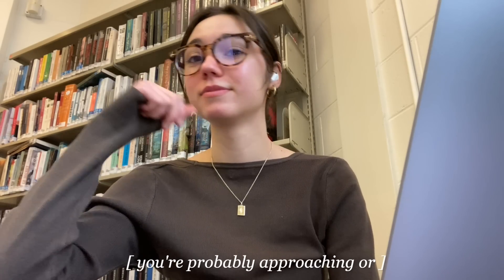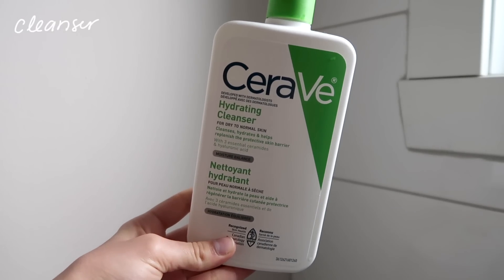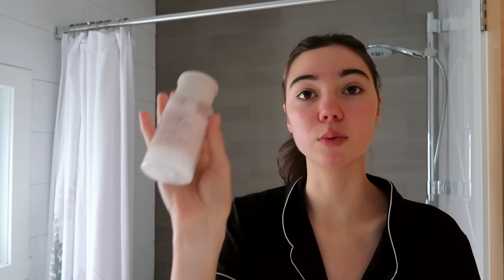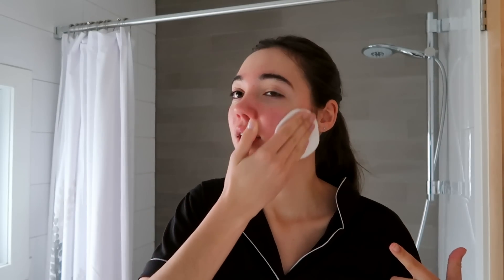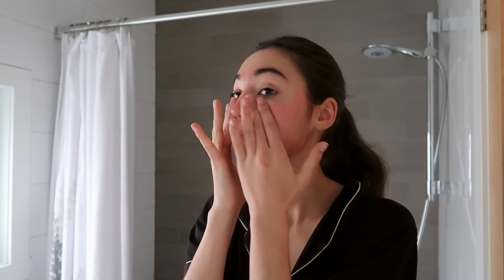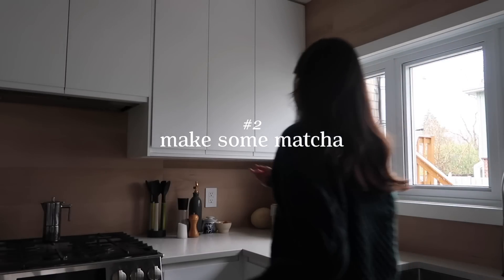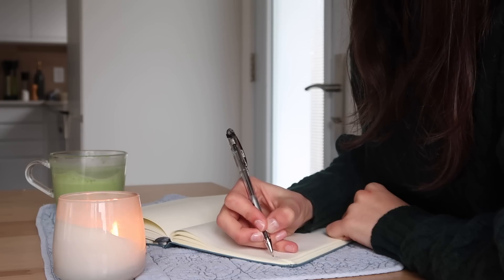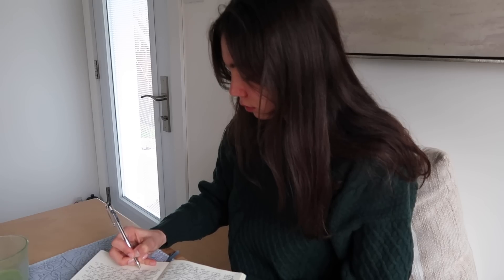HOW TO STAY BALANCED DURING FINALS | skincare routine, productive self care habits & study dates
Hi everyone! Been pretty busy with finals at the minute so I figured I would share different ways that I’ve been managing my stress in these busy times. Hope you enjoy and best of luck if you're also going through finals right now 💌🌷
Talk soon,
- Clarisse

MUSIC

♪ ♪ Sunflower (Prod. by Lukrembo)Link : youtu.be/aoL_cSU1Xtw

ABOUT ME

What grade are you in - What do you study? /I’m currently in college studying in a program that focuses on cinema and communications.

Where are you from - What language are you speaking? / Quebec, Canada (near Montreal), which explains why you might sometimes hear me speak french in my videos

What software do you edit with? / Final Cut Pro x

What camera do you use?/ I record mostly on my Canon g7x mark ii or my iPhone SE (2020)

What do you use to stay organized and balanced? / I swear by Notion.

Sub count: